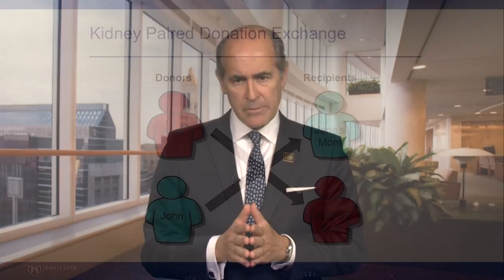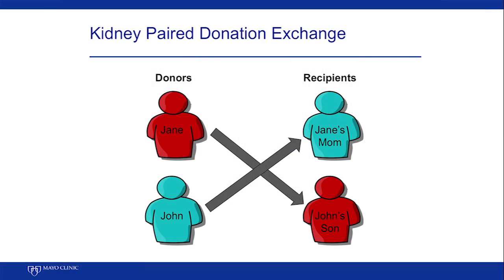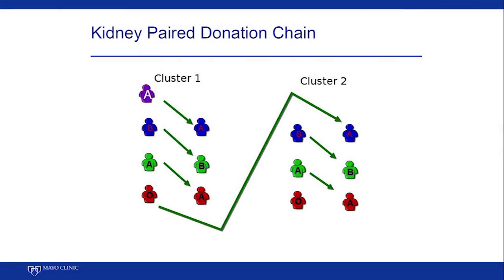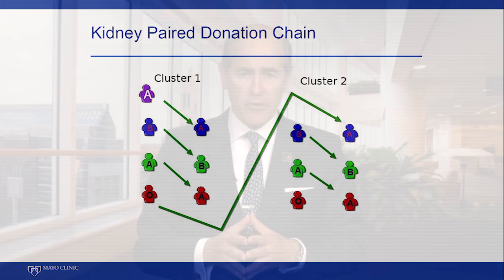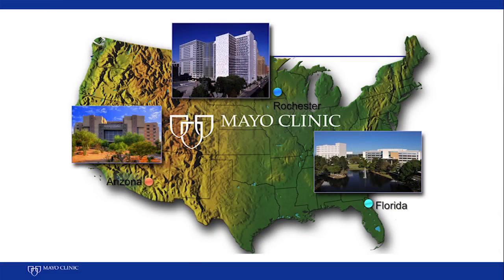Kidney Paired Donation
Listen as Mikel Prieto, M.D., Surgical Director of the Kidney and Pancreas Transplant Program at Mayo Clinic in Rochester, MN, discusses kidney paired donation. Through kidney paired donation, patients are able to receive better matched kidneys. In kidney paired donation a patient receives a kidney from a living donor who they do not know. This living donor is a better match than the living donor who volunteered to donate for the patient. The living donor who was not a good match donates their kidney to another patient who they do not know. In an exchange, a living kidney donor and patient swaps kidneys with another donor and recipient pair. A kidney paired donation chain starts with an altruistic donor, someone who wants to donate their kidney to a stranger. In addition to possibly reducing the amount of time a patient has to wait for a transplant, kidney paired donation enables patients to receive more compatible kidneys and gives donors the satisfaction of helping their loved ones and other transplant patients. Mayo Clinic is able to match donors and recipients from all three Mayo Clinic locations, in Rochester, Minn., Scottsdale, Ariz., and Jacksonville, Fla.